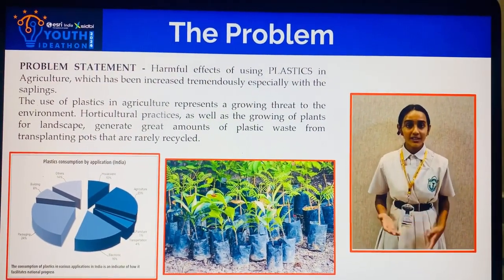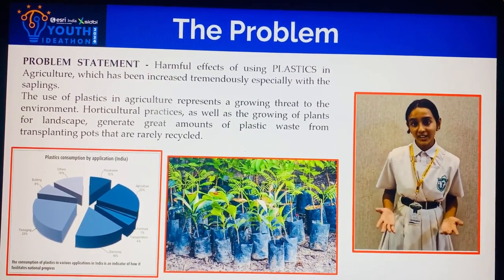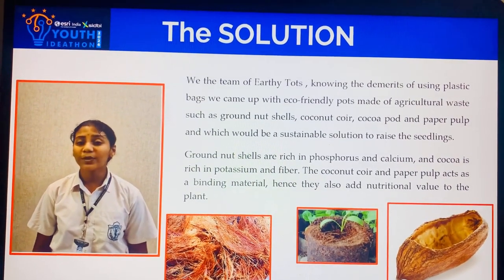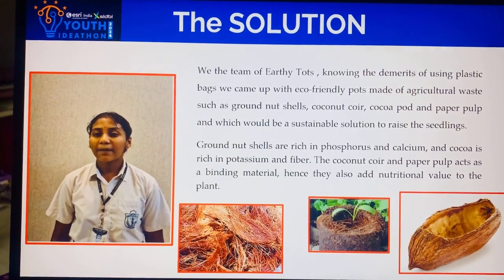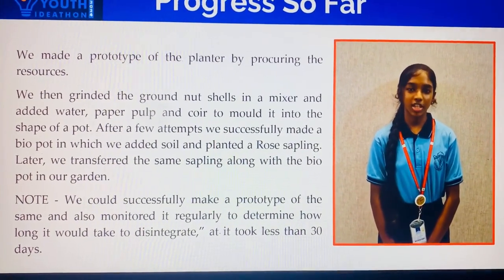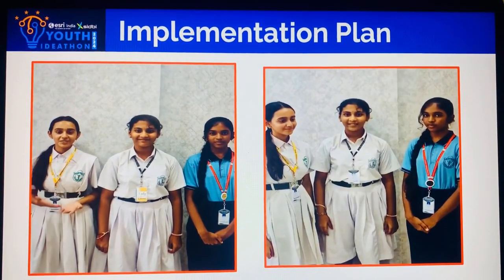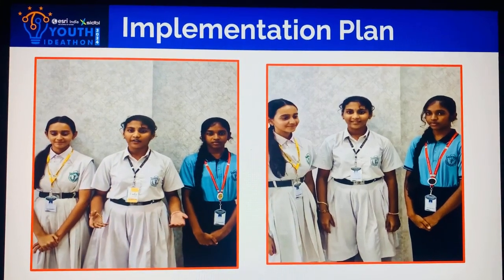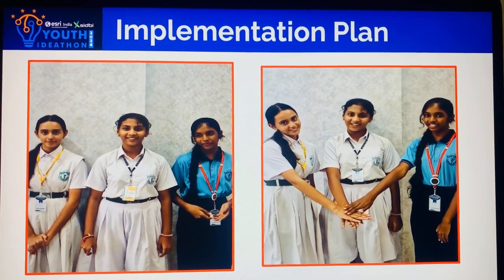Youth Ideathon 2024 | TOP 1500 | UID-2F13285 | Team-Earthy Tots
YI 2024 | Snikitha Balusu, Anshika Bandari and Anvitha Chilukuri | Grade 4th-8th | Delhi Public School, Miyapur ( Bowrampet) | Earthy Tots

EARTHY TOTS - Eco friendly planter from Hyderabad. Let's go with the bio pots for our greener future.